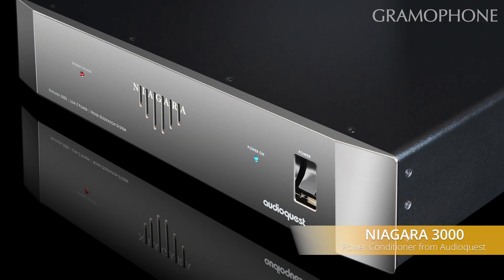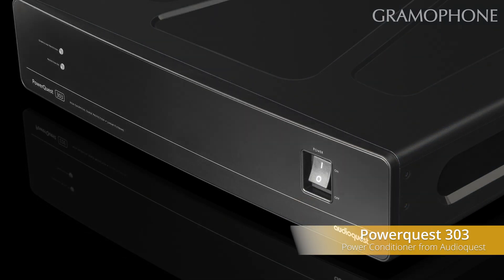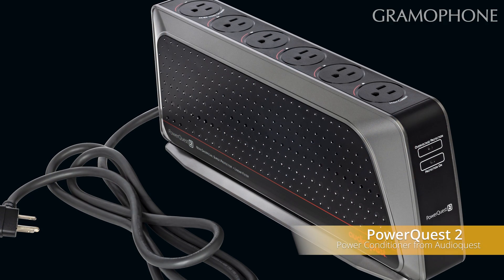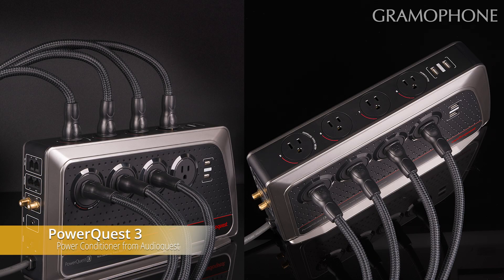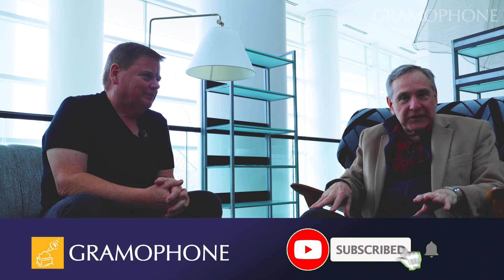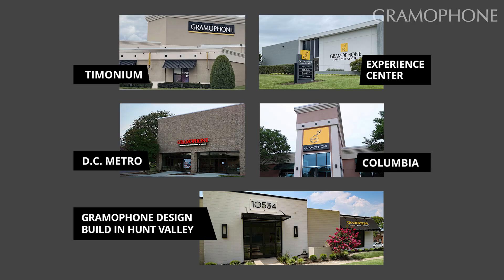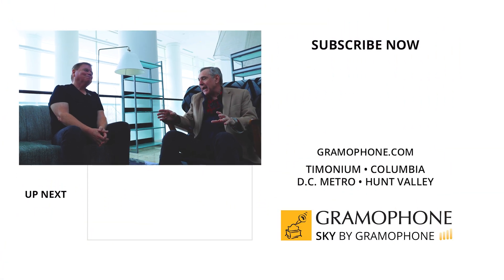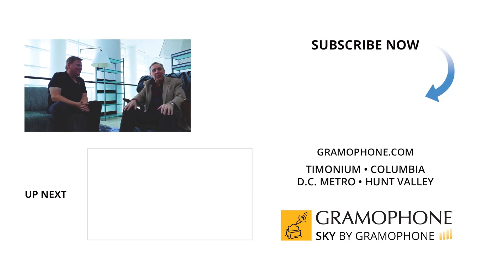Is Power Conditioning Simply Snake Oil? | Gramophone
TunedIn Podcast with David & Joe, every other Thursday @ 4:00pm eastern
Are all homes plagued with electrical system "junk" from appliances, computers, cell phones etc.?  Garth Powell offers his take on improving your system's sound & video with power conditioning

Products like AudioQuest Niagara 7000 take a holistic, science-based approach to AC power technology and represents a comprehensive solution to the ever-increasing noise that plagues our power lines. In the Niagara 7000, you’ll find optimized radio-frequency lead directionality, run-in capacitor forming technologies developed by Jet Propulsion Laboratories and NASA, and AC inlet and outlet contacts with heavy silver plating over extreme-purity copper assuring the tightest grip possible.  Most AC power products featuring “high-current outlets” merely minimize current compression; the Niagara 7000 corrects it. Music lovers can finally experience the clarity, dimensionality, frequency extension, dynamic contrast, and grip their A/V systems have been capable of delivering—if only the power had been right. Try an AudioQuest PowerQuest or Niagara power conditioner in your own system, and decide for yourself

Timestamps:
00:00 Intro: draining noise in home environments back to earth
02:13 Electrical grid in your neighborhood
03:45 Niagara 3000: "1st power conditioning product in my system I didn't dislike"
04:40 PowerQuest has many of the Niagara properties
06:17 Clients who use A/Q power conditioning in their systems love it
08:25 Garth studied both jazz, and design engineering
09:08 Garth's early audio experience
10:33 Conclusion and outro